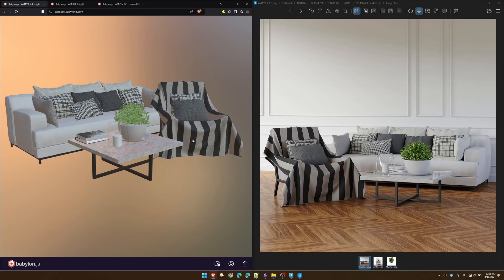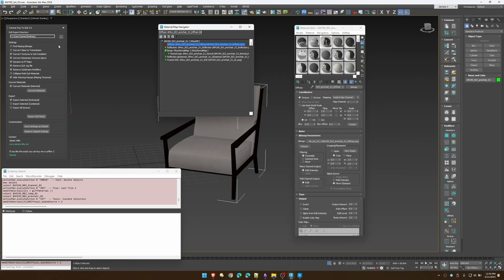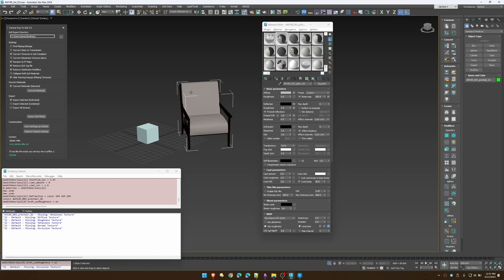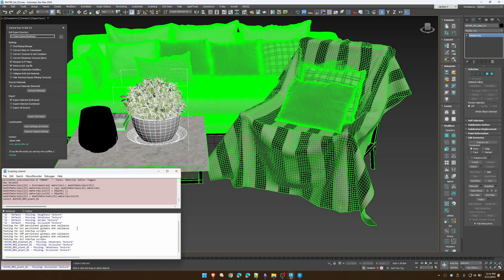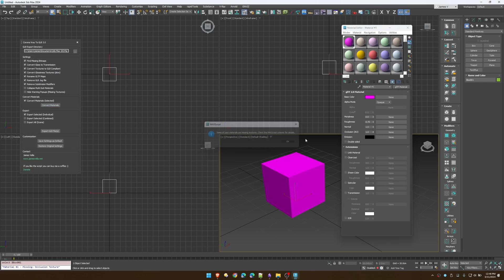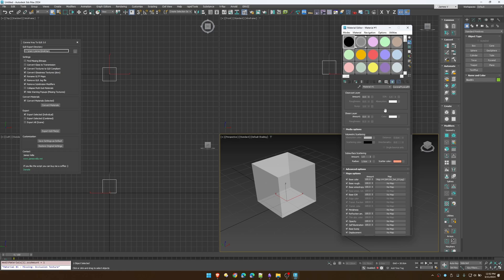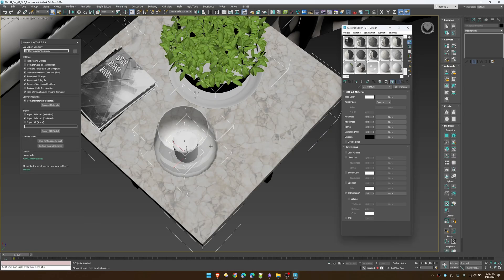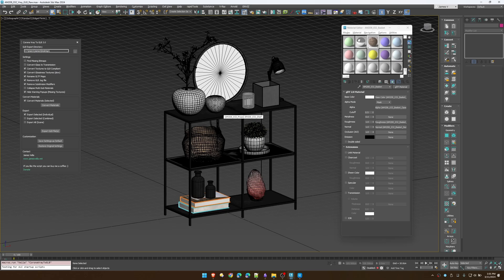3D Studio Max 2024 - Corona Vray To GLB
Description:
- Converts Corona Physical or Vray materials to GLTF.
- Export to GLB format.